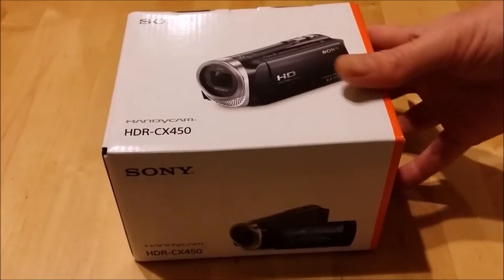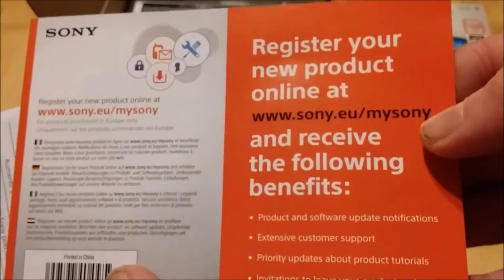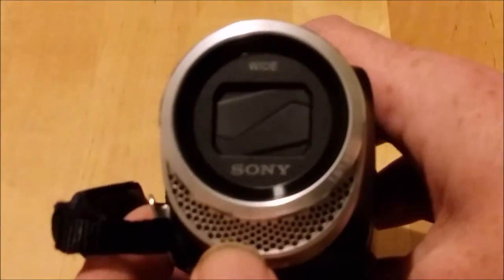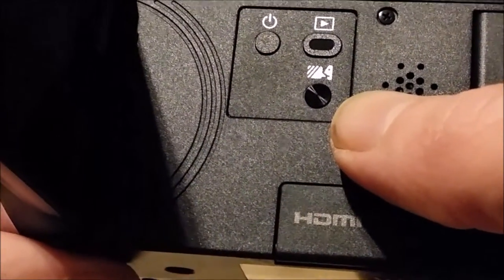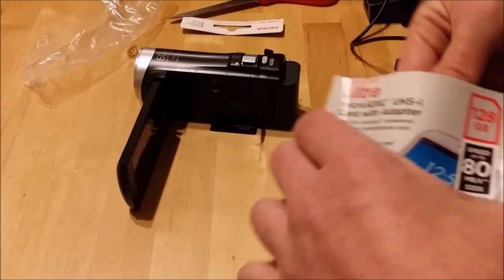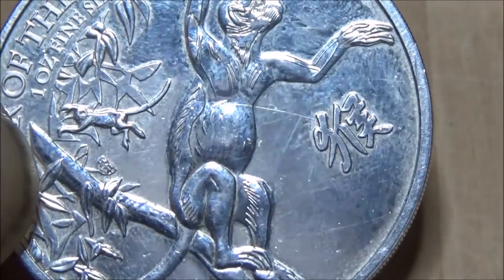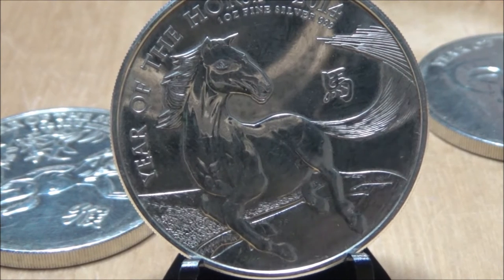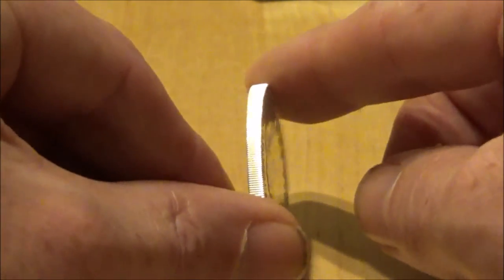Unboxing The Sony HDR CX450 Handy Cam & Some Test Footage